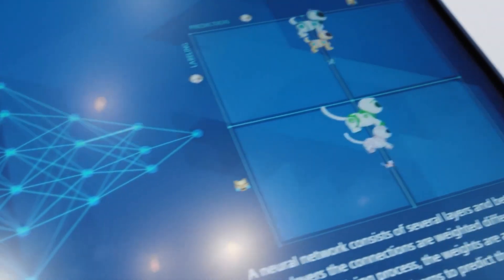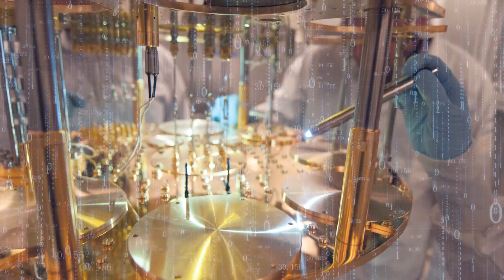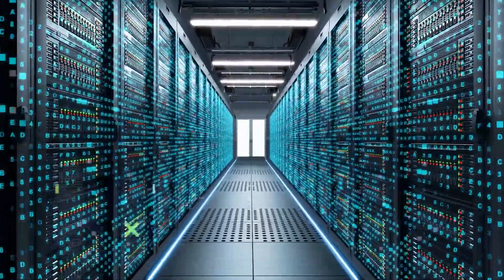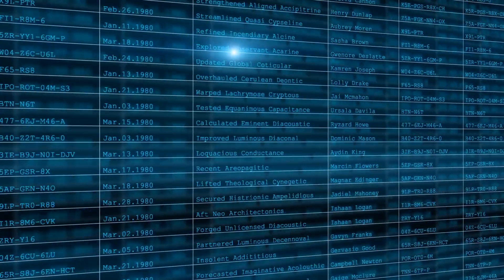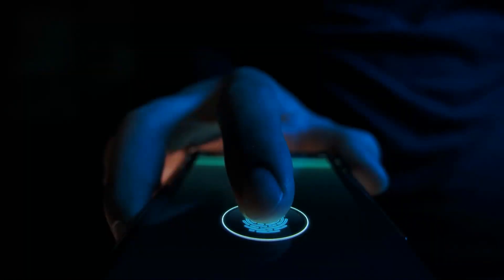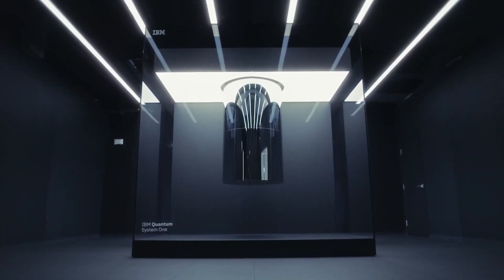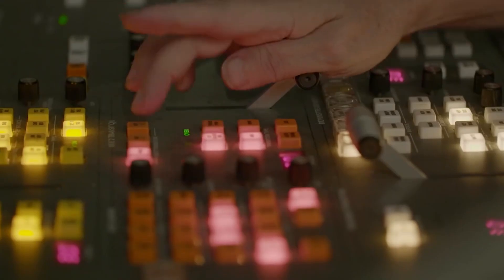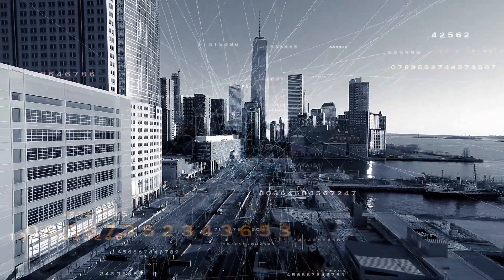The Quantum Computing Revolution in 10 Minutes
We see alot of advancements in AI, and other software departments but don’t you think it’s been quite a while we have been using transistor based computers?

Well I have alot of new developments today, because there is not one but two possible computing alternatives, that we might end up using in future!
And let me promise one thing straight away, the second alternative will blow your mind!

00:00 Introduction
00:31 Quantum Computing
03:53 QC, AI & SNDL
08:29 Analog Computing